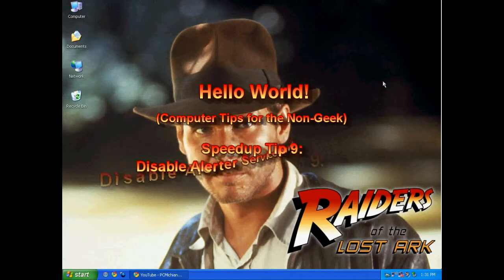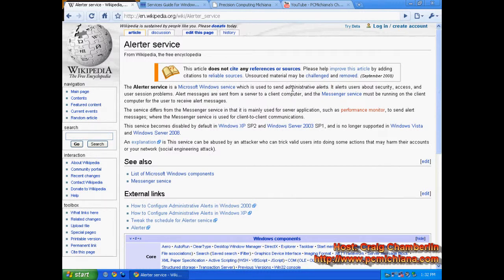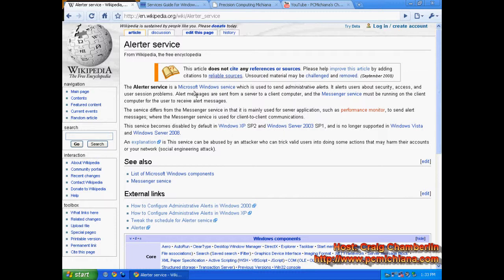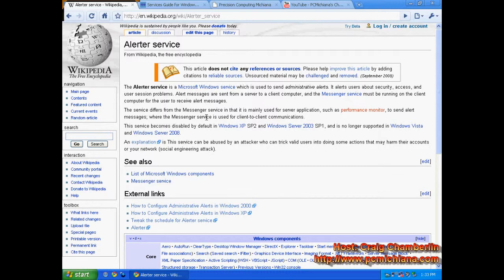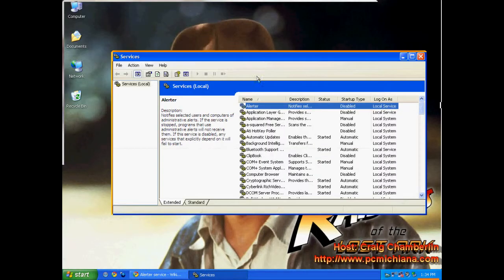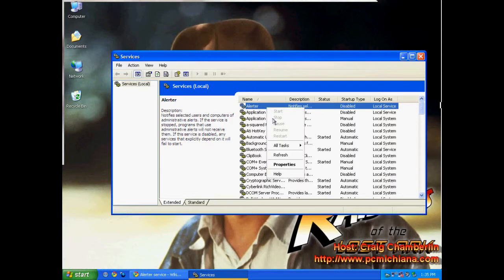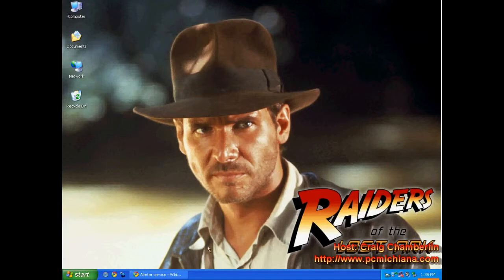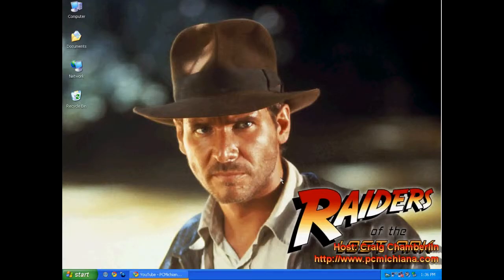Disable Alerter Service on Windows XP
This tutorial shows how to disable alerter service on Windows XP.